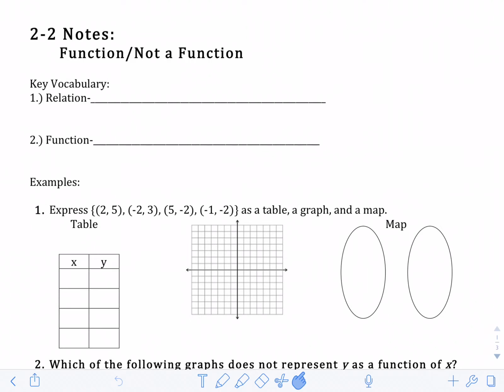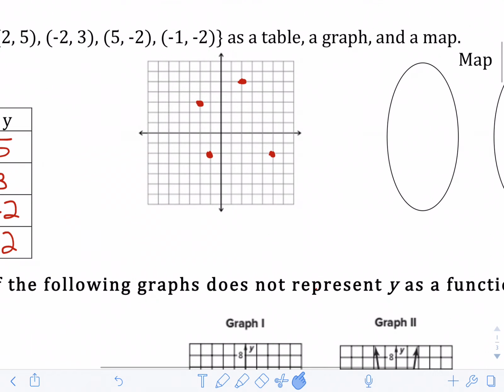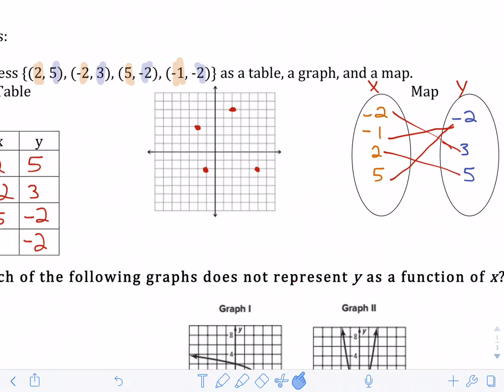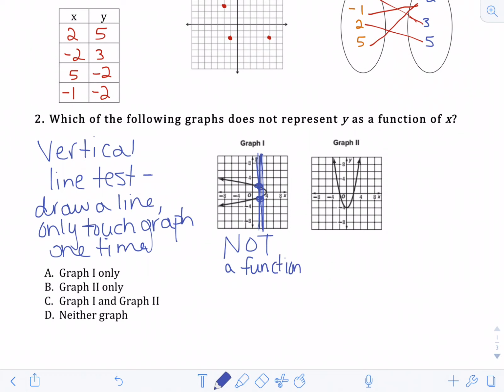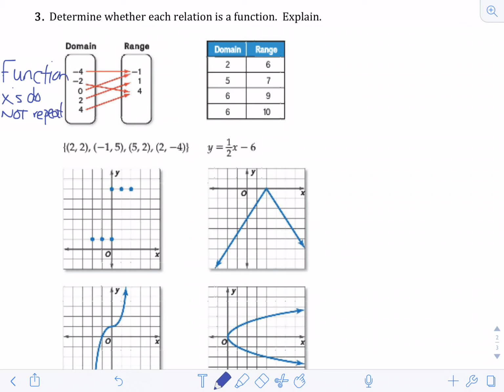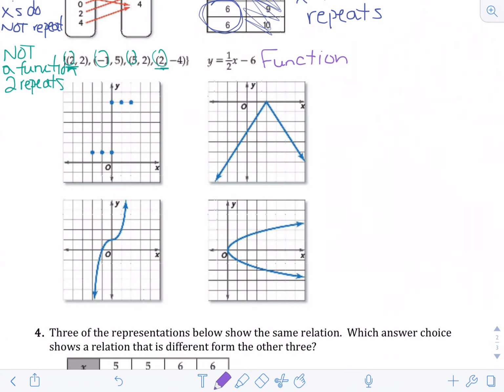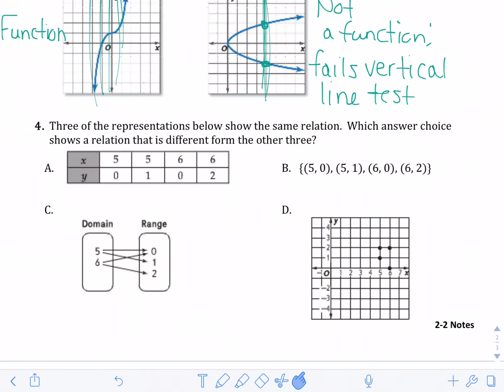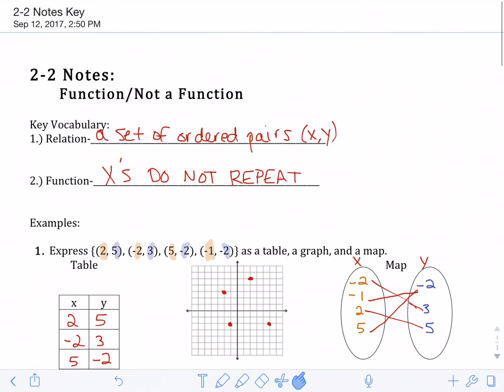Algebra 2- 2 Notes Function/Not a Function